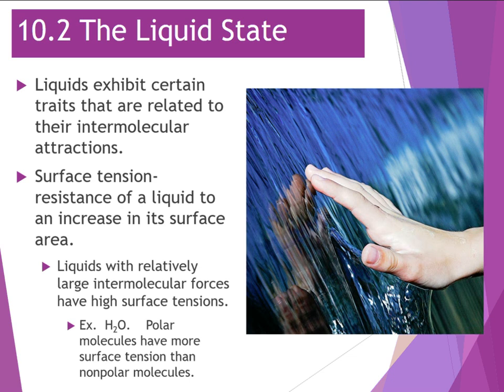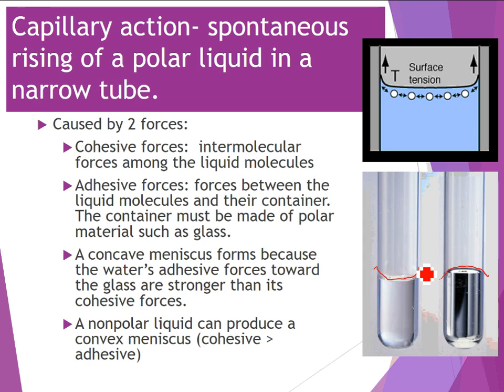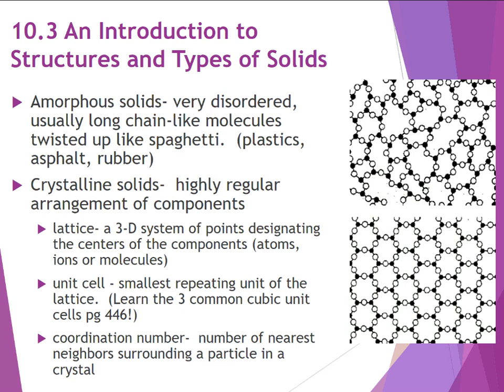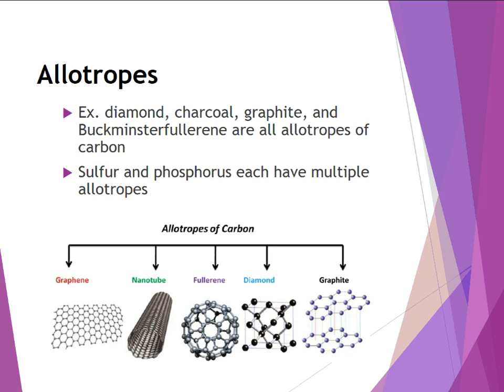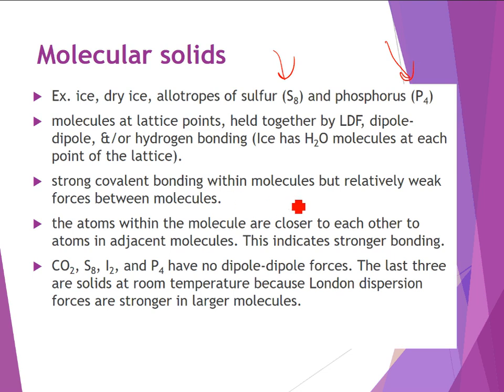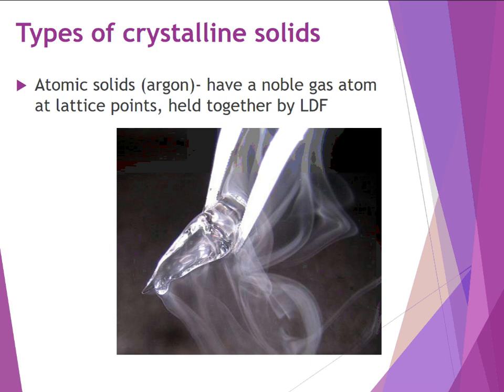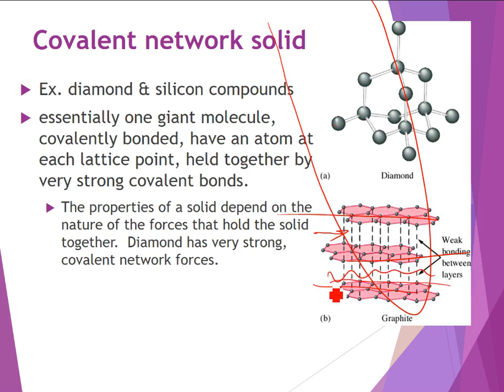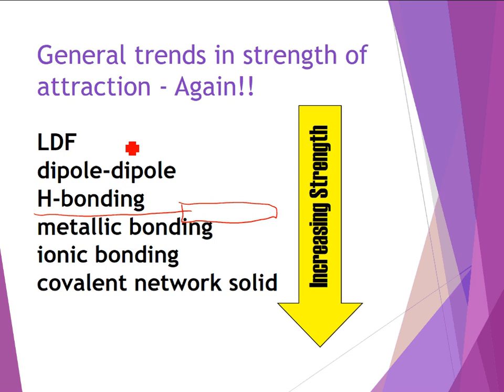AP Chem Liquids Solids Video 2 Solids Ch 10 Zumdahl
AP Chemistry, Zumdahl, Chapter 10, Solids